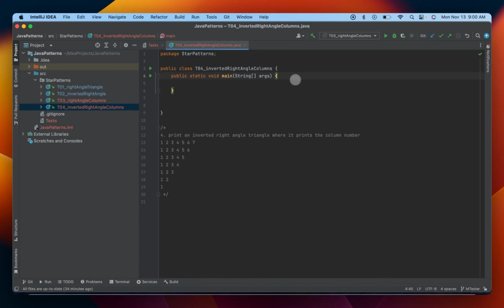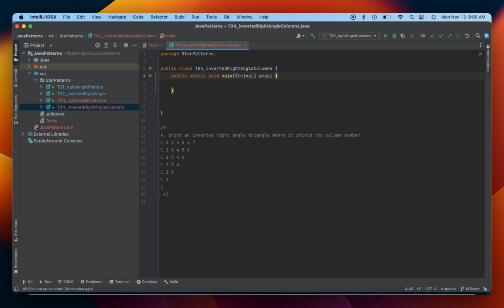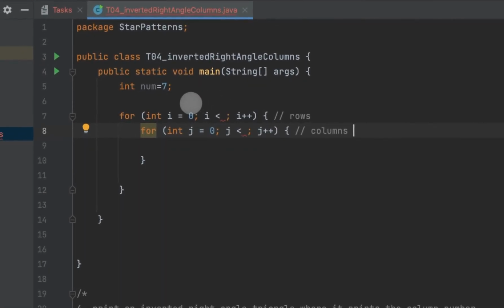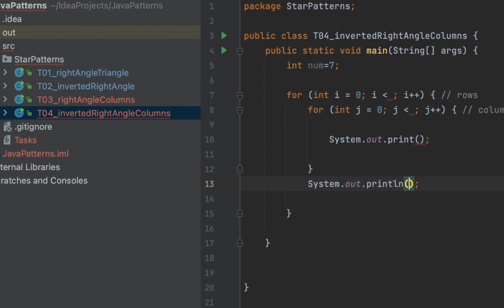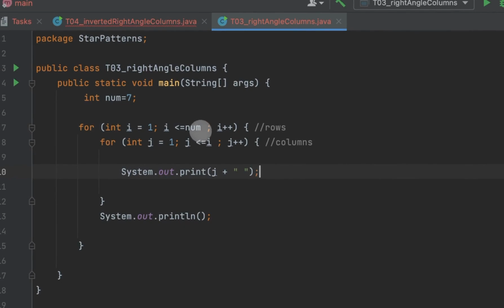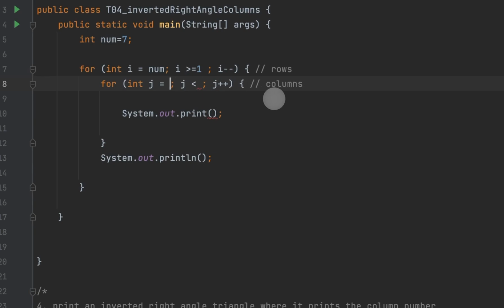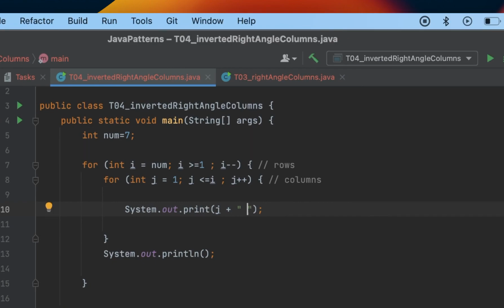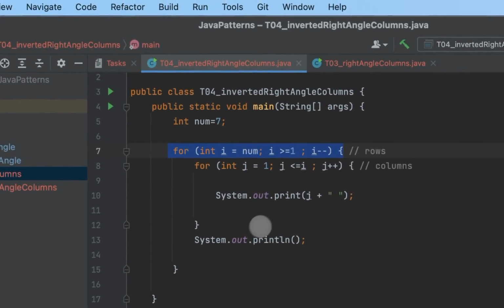Java Number Pattern# 4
4. Print an inverted right angle triangle where it prints the column number
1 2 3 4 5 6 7
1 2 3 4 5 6
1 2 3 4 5
1 2 3 4
1 2 3
1 2
1